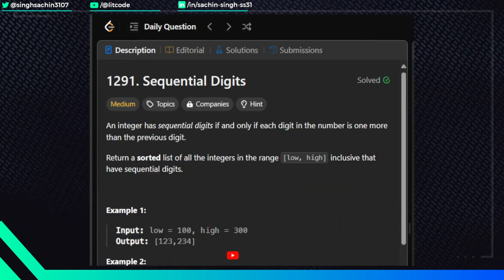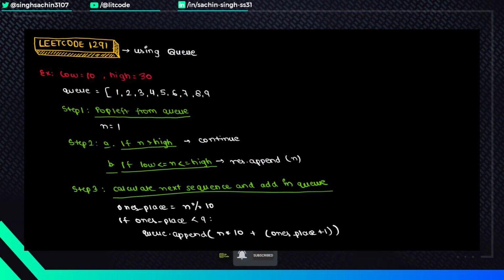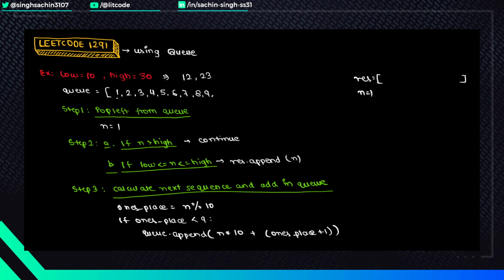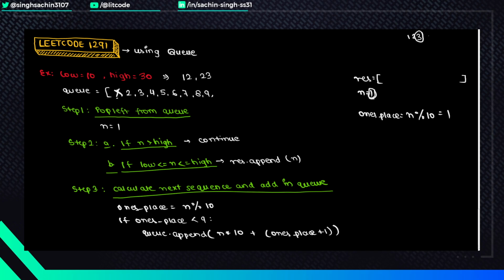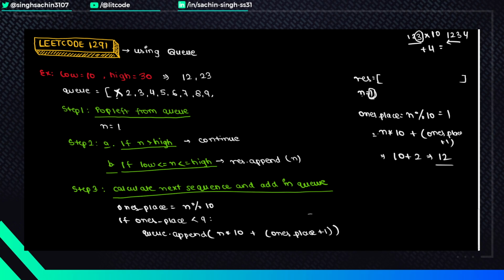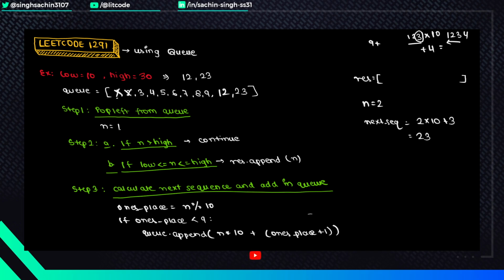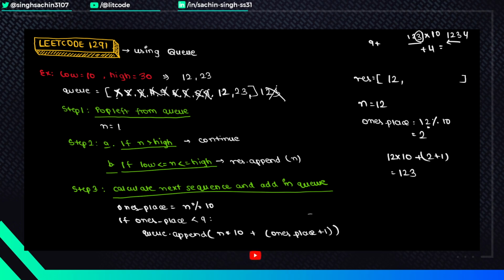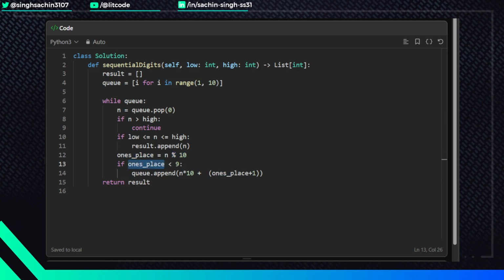FIND Sequential Digits - Leetcode 1291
Leetcode 1291. Sequential Digits - Python Solution

An integer has sequential digits if and only if each digit in the number is one more than the previous digit.

Return a sorted list of all the integers in the range [low, high] inclusive that have sequential digits.
Key Moments
0:00 Intro to how to FIND Sequential Digits
0:17 Explanation of How to FIND Sequential Digits
7:56 Code for How to FIND Sequential Digits
9:30 Results